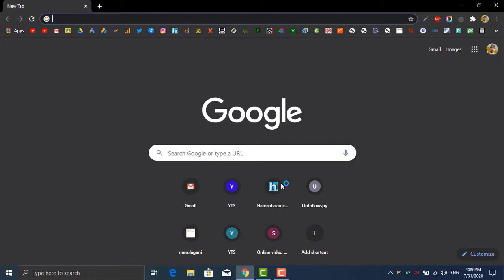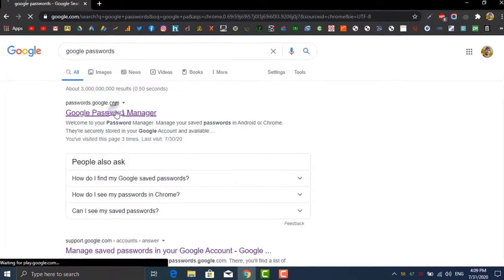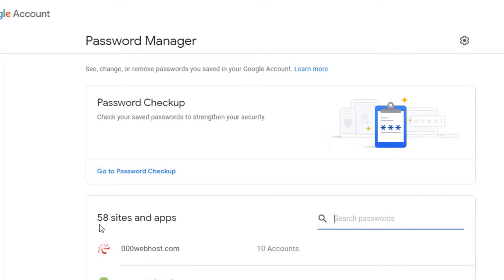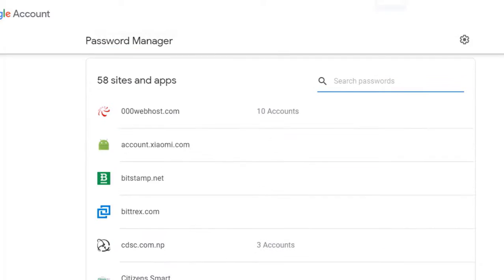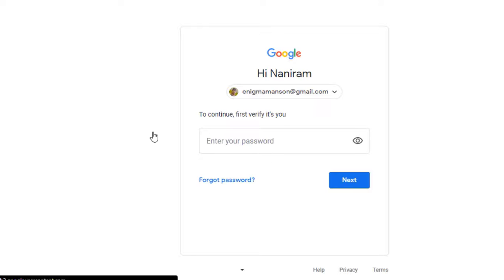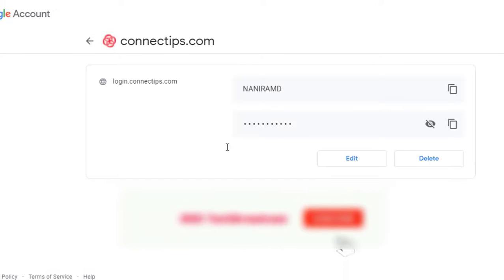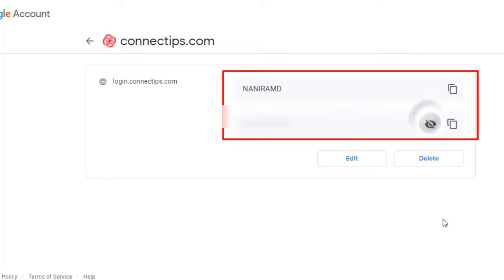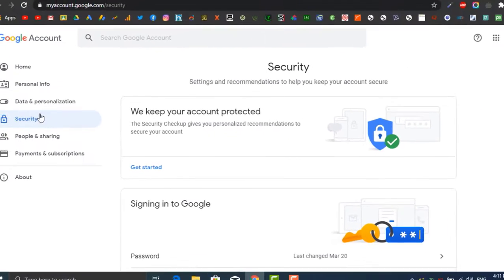Recover Forgotten ID and Passwords Of Different Websites | Google Password Manager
Topics covered in this video :
Recover Forgotten ID and Passwords Of Different Websites
Google Password Manager |
My other useful videos :